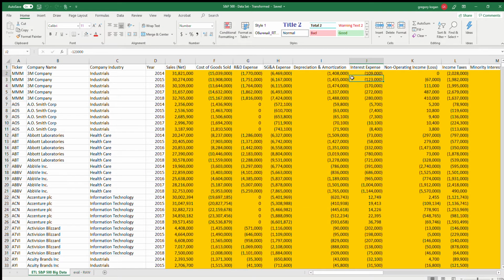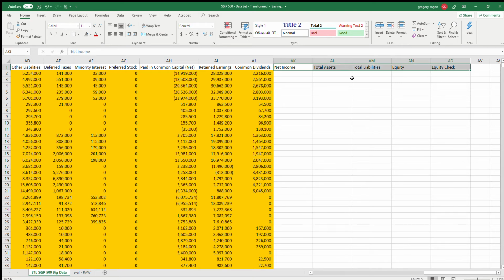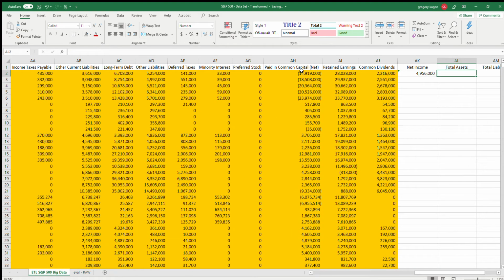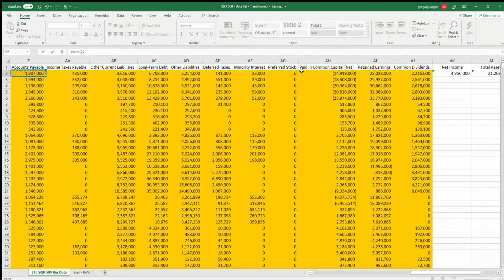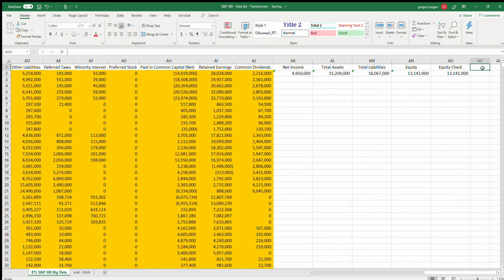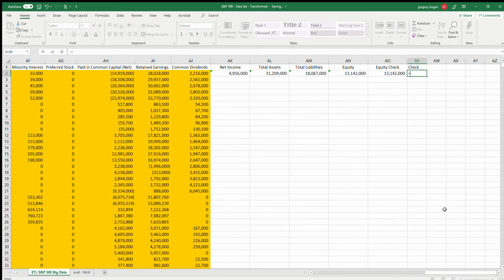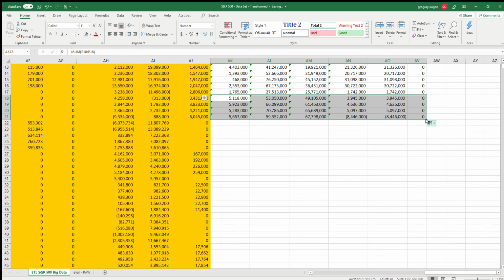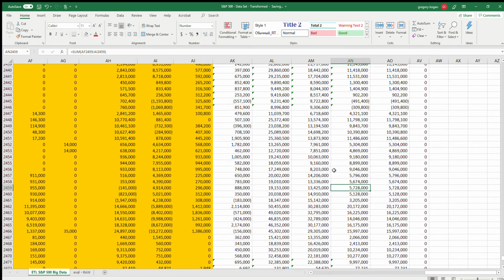Lab 1 - Understanding the Data